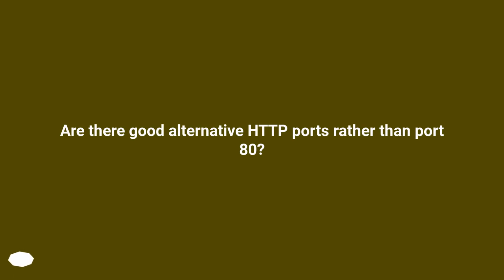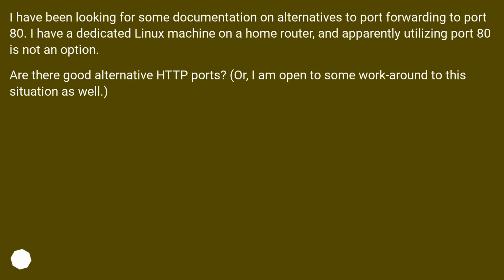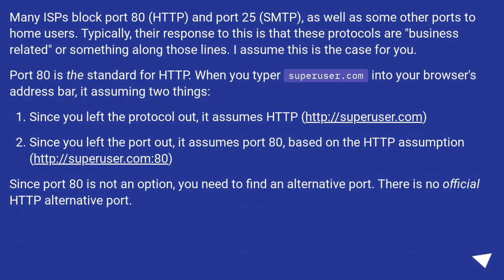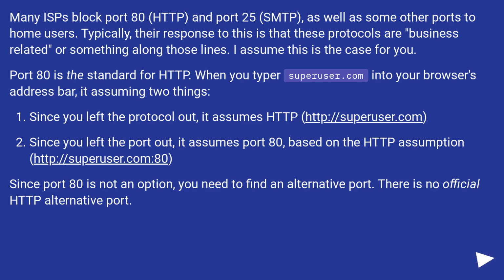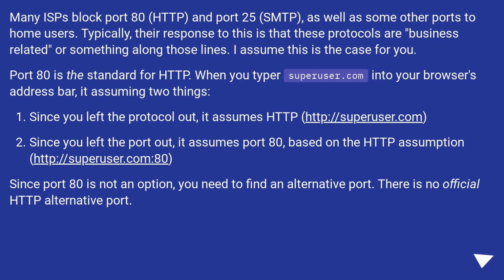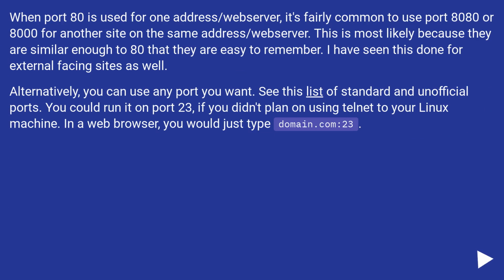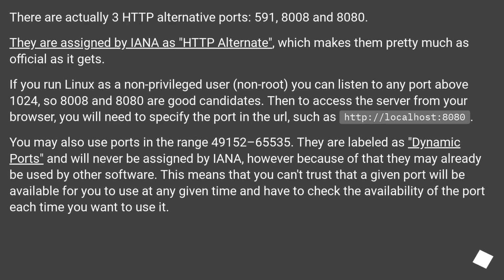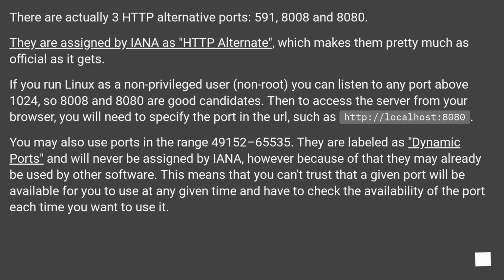Are there good alternative HTTP ports rather than port 80?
Chapters
00:00 Question
00:37 Accepted answer (Score 18)
02:16 Answer 2 (Score 32)
03:40 Thank you